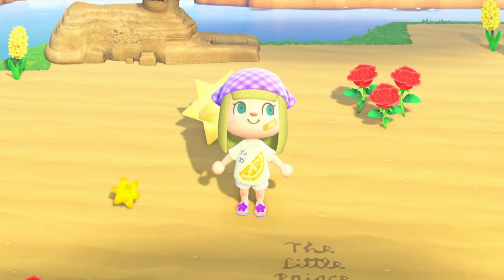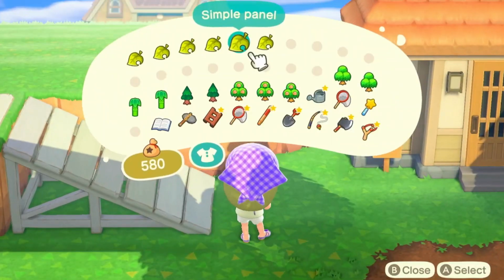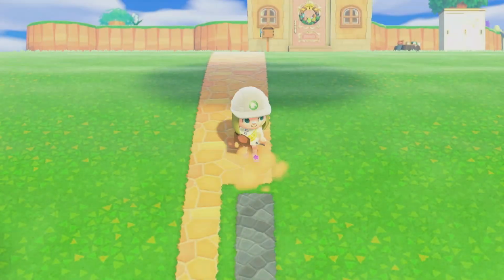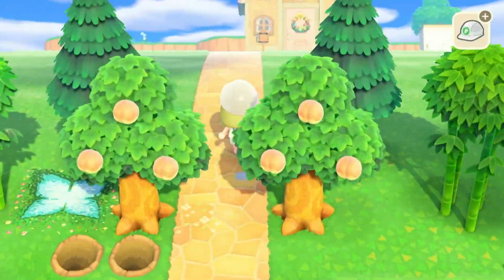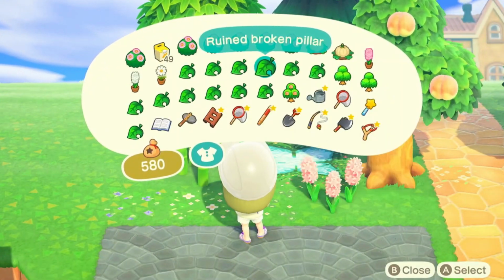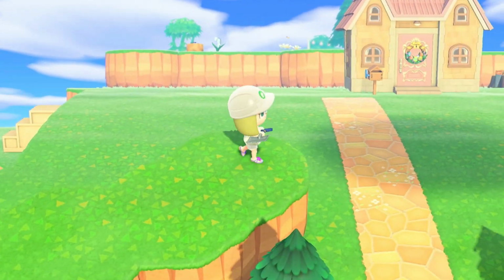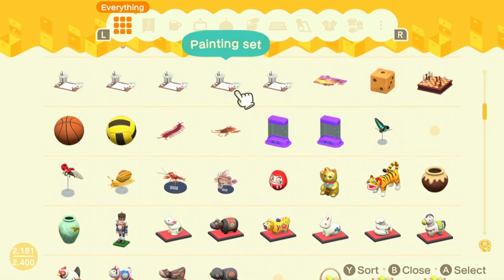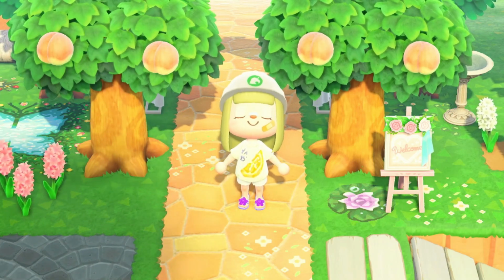Spring Court Speed Build - Inspired by A Court of Thorns and Roses!! ACNH inspiration 🌲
Hi everyone! Today's build was inspired by one of my favourite books -  A Court of Thorns and Roses. I'm so happy with how this turned out and I'm looking forward to filling in the rest of this area!